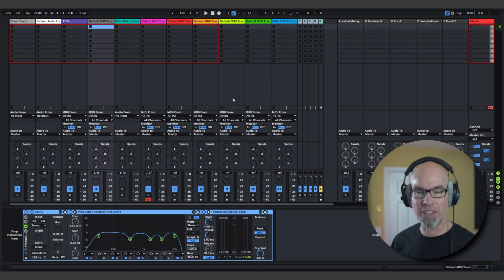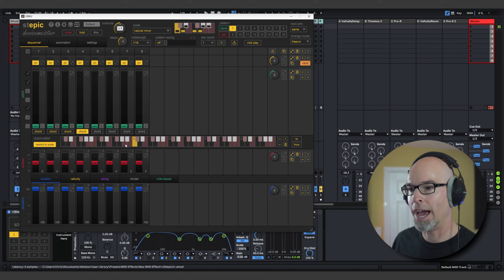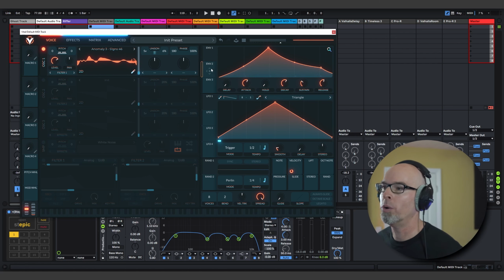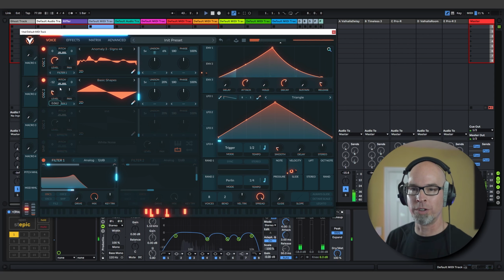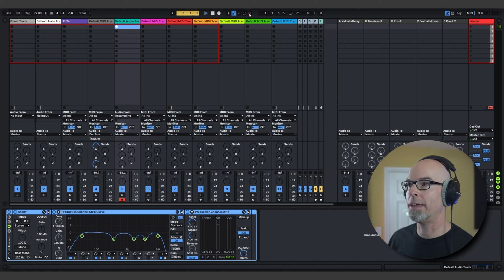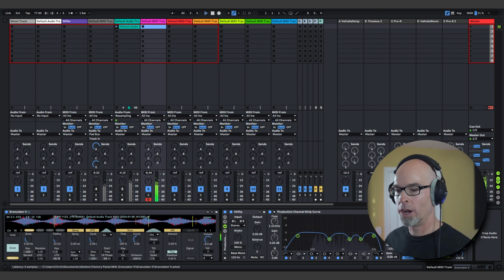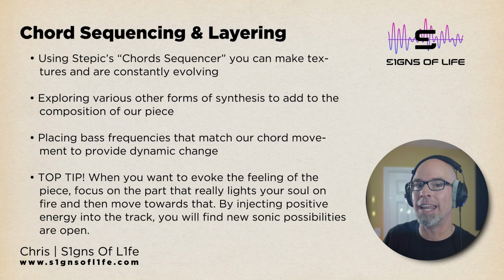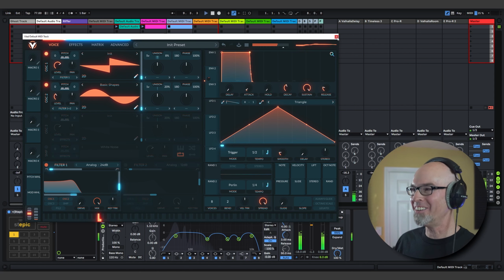Chord Sequencing & Layering Tutorial (Featuring: Stepic)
One of the main features of Stepic, the chord sequencing function is an often under utilized feature that definitely deserves more attention that it gets.

⮟⮟⮟ Timecodes: ⮟⮟⮟
0:00 Chord Sequencing and Layering With Stepic
0:56 Harmonic Horizons
2:01 Tutorial Start
3:20 Stepic Chord Sequencer Tutorial
6:30 Vital Basic Pad Tutorial
12:14 Resampling in Ableton
14:08 Granulator II Synthesizer for Ambient
17:42 Stepic Vital Bass Setup
19:45 Final Result
21:30 Final Thoughts
23:03 Ending